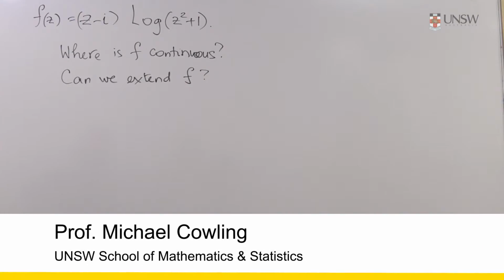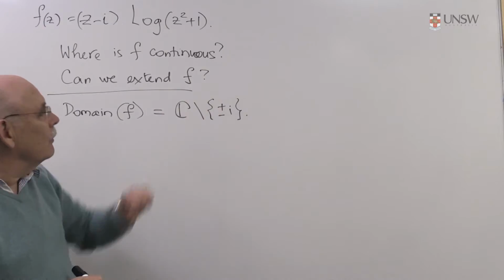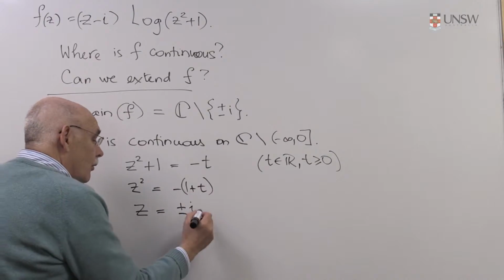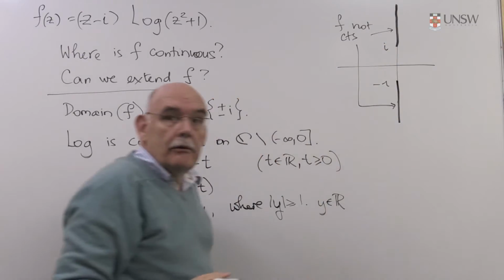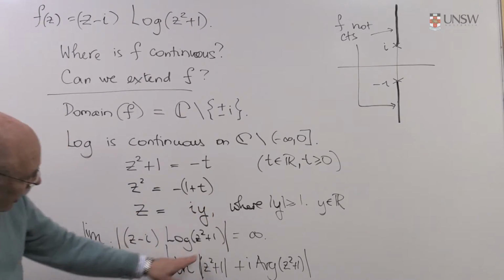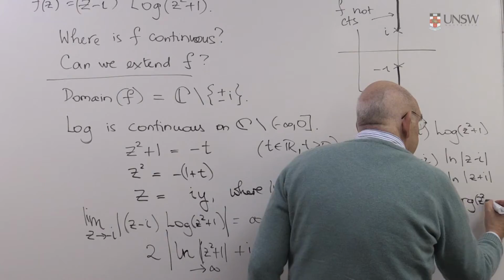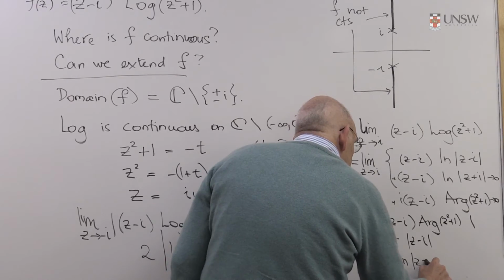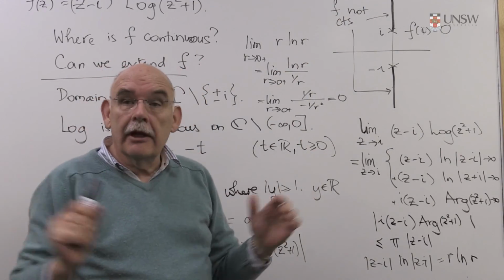MATH2621 tutorial problem 39c